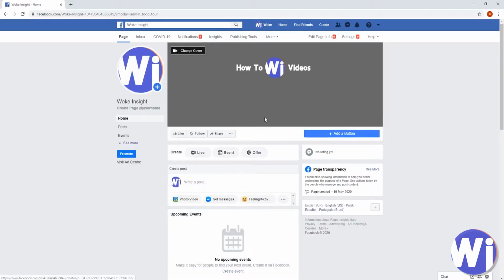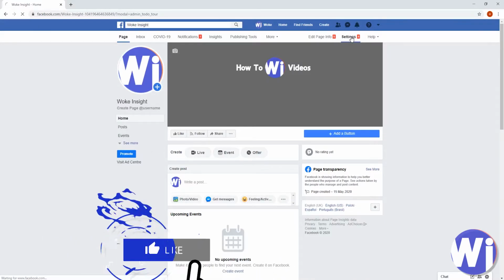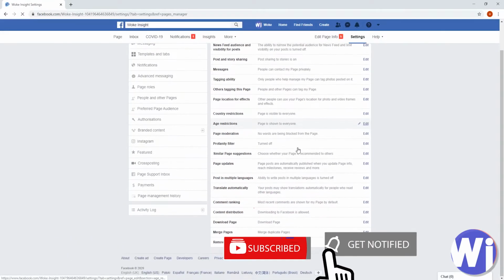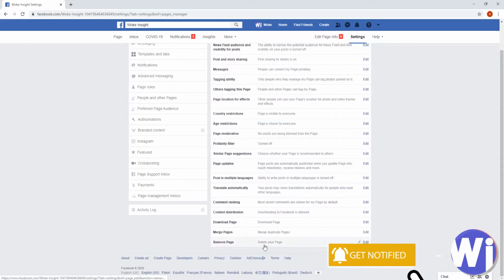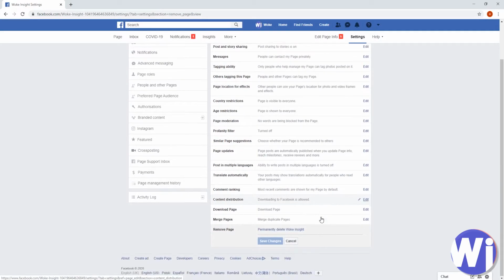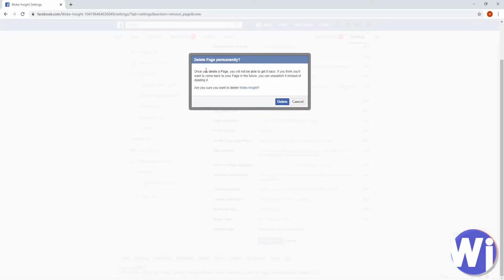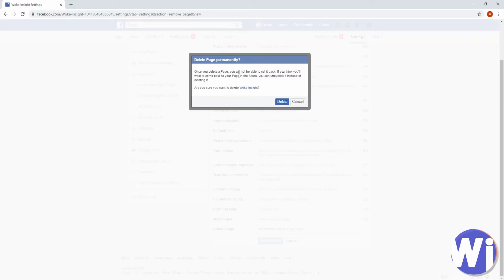✅How to delete your Facebook page permanently on your PC or laptop in 2020